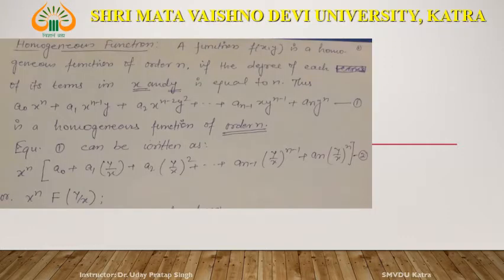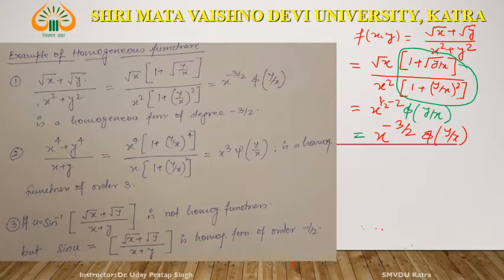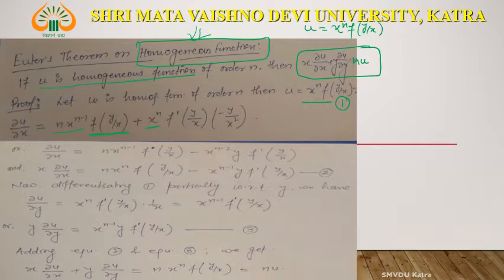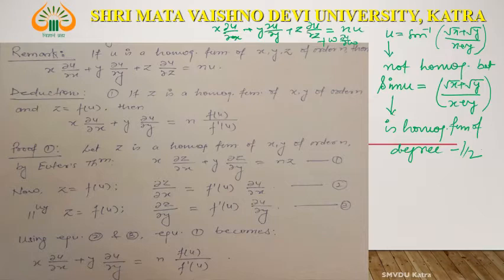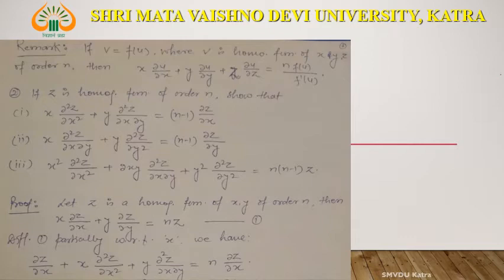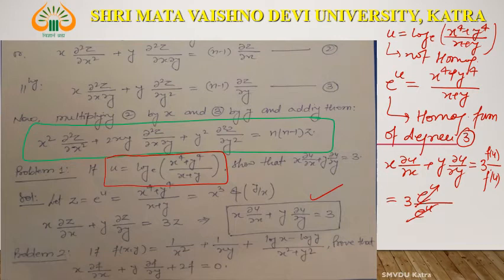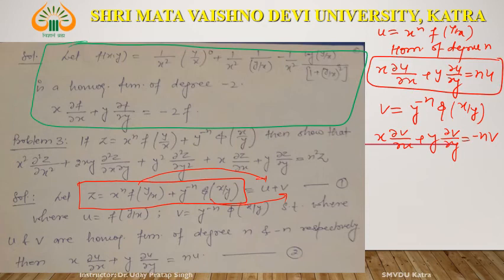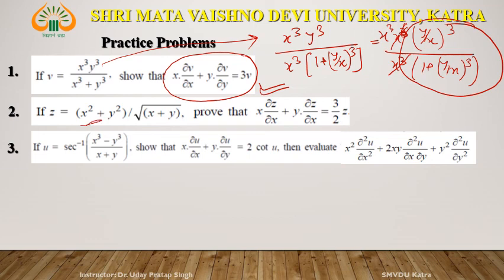Engineering Mathematics I # 4